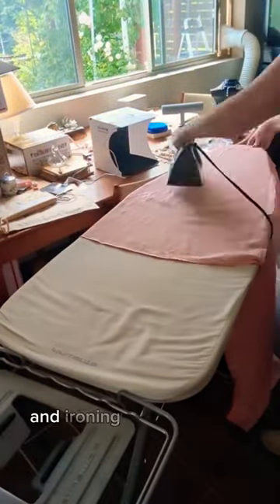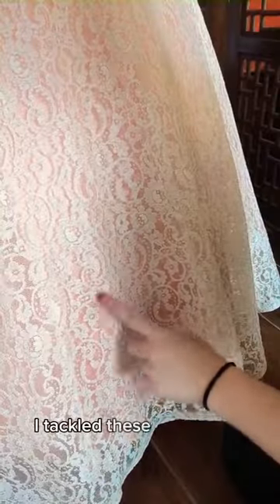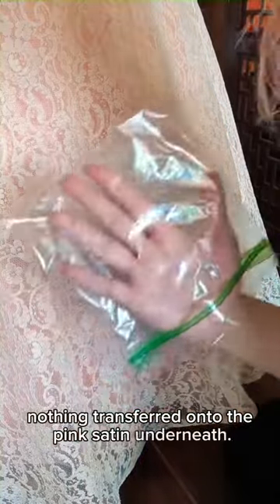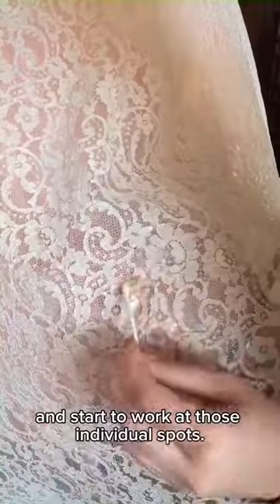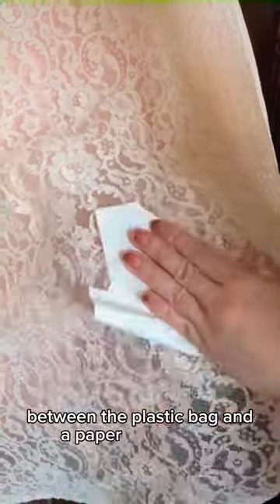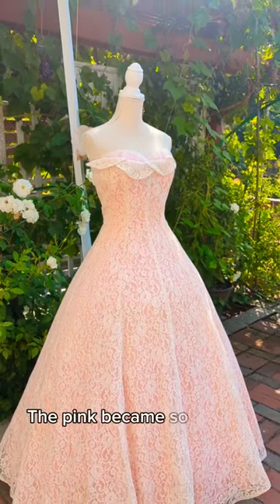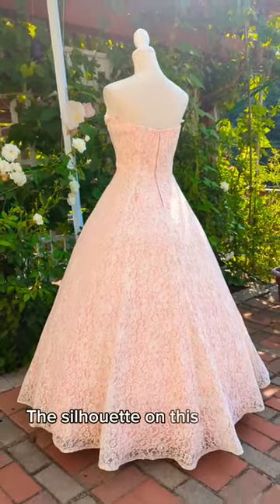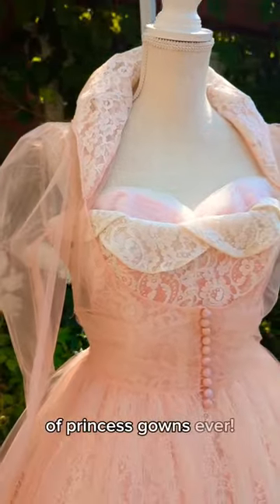1954 Vintage Wedding Dress Restoration: Part 3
1954 Wedding Gown Restoration Part 2 (2 of 2): Rhonda's mother in law wore this charming and unique gown in 1954. Wait until you see the surprise! I guess if you really think about it, if you only had ever seen a black and white photo how would you know? I can't wait to see this one restored and back to its former glory! This is my first ever two piece wedding gown and I'm so excited.